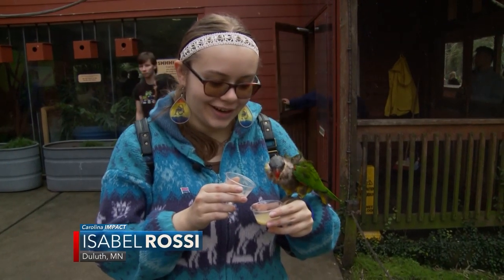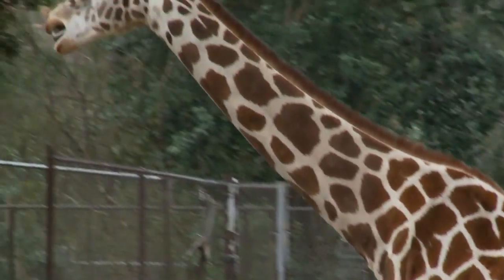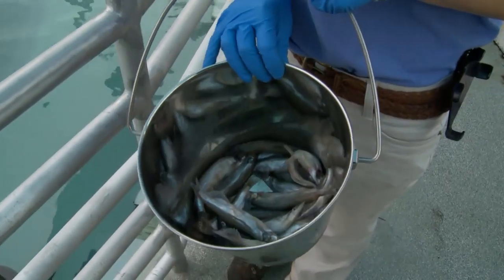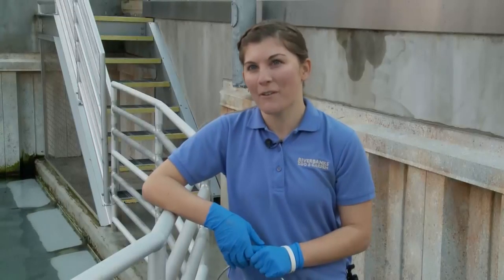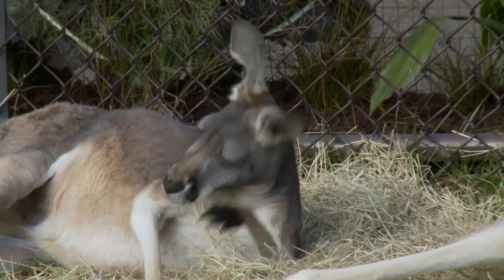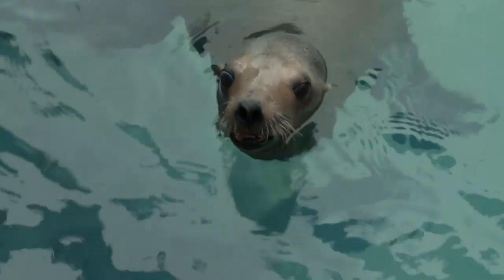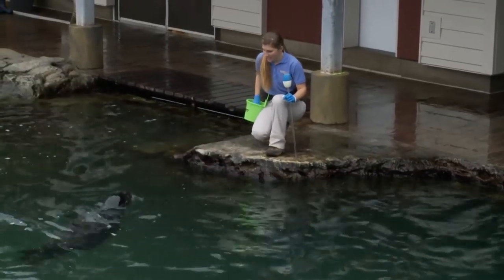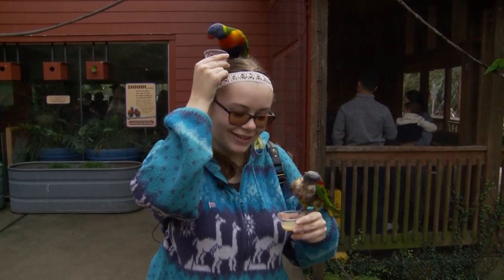Carolina Impact Season 6 Episode 15 - Riverbanks Zoo and Gardens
Riverbanks Zoo and Gardens
More than a million visitors come to this zoo every year it’s a favorite in the region and one of the best of its kind in the country we’ll take you to the Riverbanks zoo.